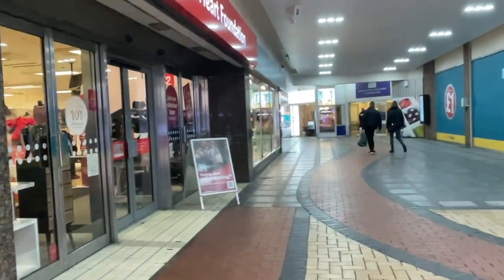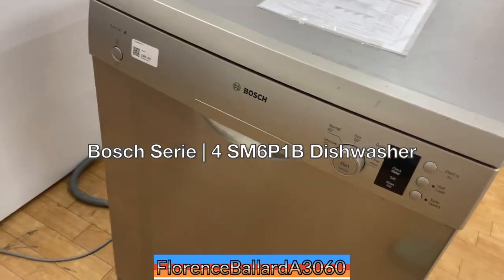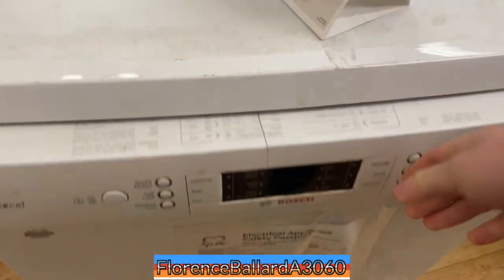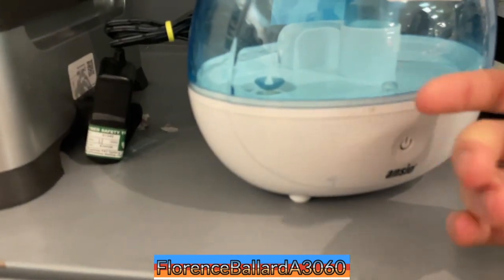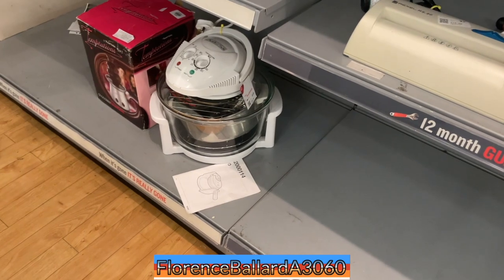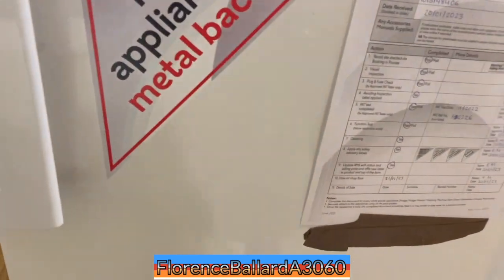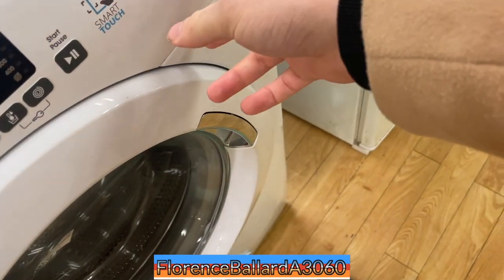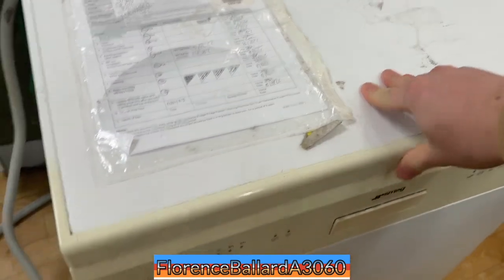A Visit to British Heart Foundation - Kingston-Upon-Thames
A short video I recorded during today's visit to a large British Heart Foundation Home Store in Kingston-Upon-Thames, Surrey. A nice variety of large domestic appliances and even small appliances too, with an item to take home too. Hope you enjoy! :).